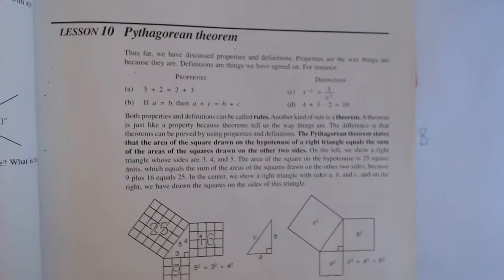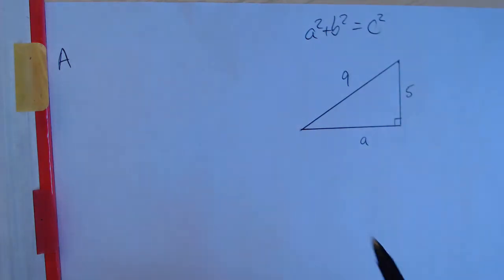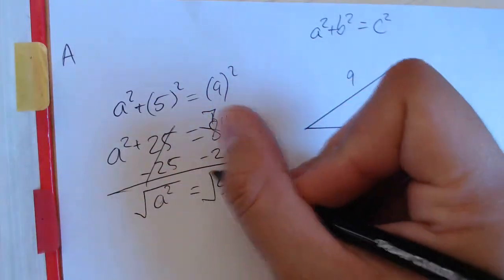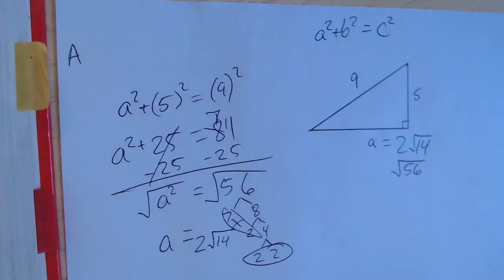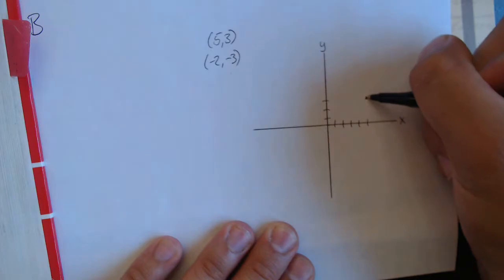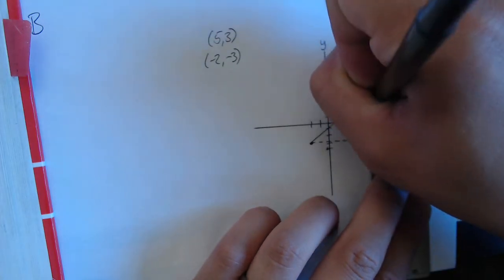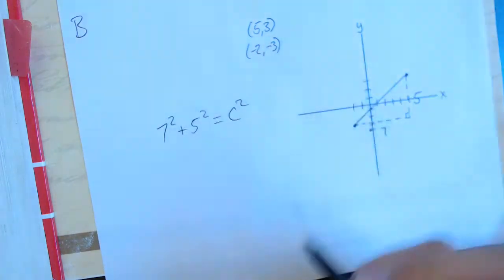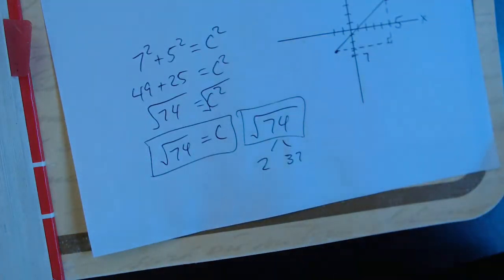A2 L 010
Saxon Algebra 2
lesson 10